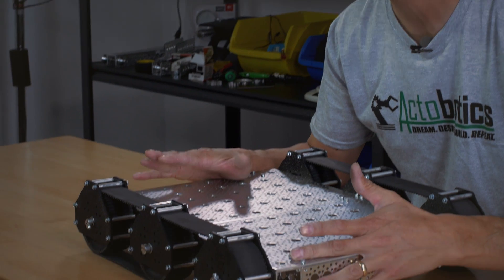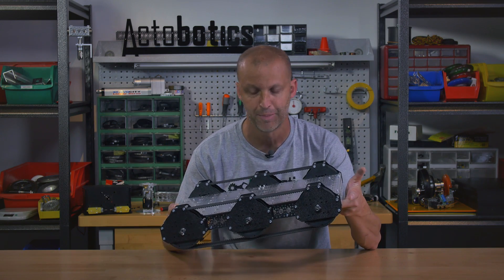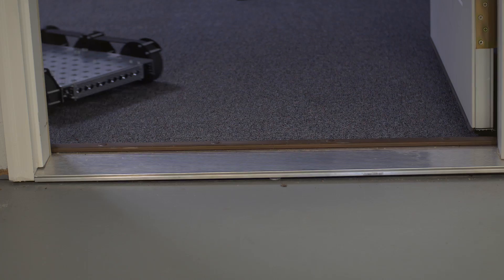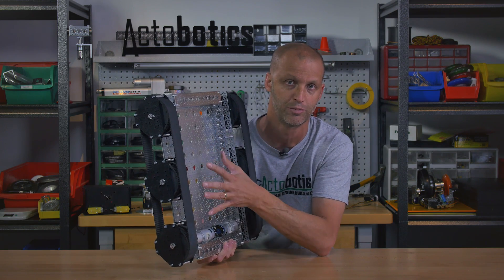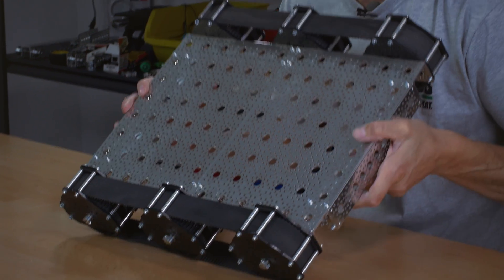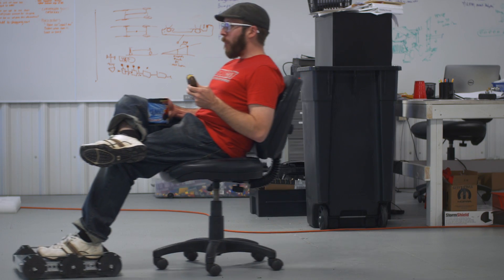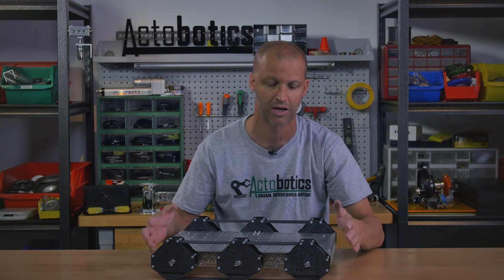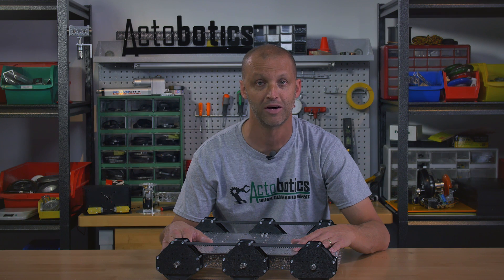ServoCity Products : The Agent 390™ Tracked Robot Kit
Meet Agent 390™ a powerful tracked robot platform from Actobotics®.  Note: this video shows v1, the kit sold on our site is v2 and is slightly different.

Meet Agent 390™ - a powerful tracked robot platform from Actobotics®.  Incorporated is a smooth, ball bearing supported, drive track system to achieve high maneuverability and omnidirectional control. Although the contact patch on the tracks are smooth, they still offer fantastic traction and climbing ability. The 18” x 16.42” aluminum chassis provides an extremely rigid base which can carry well over 50lbs. The flat top plates offer an easy way to attach additional components directly to the platform, and the center track idler can be shifted to be closer to the front or back. The side plates (triple channel brackets) are tied together using 6-32 tapped aluminum standoffs that also serve to hold the belt in place. These plates incorporate the Actobotics® hole pattern for mounting other components.  Because many of you may already have motors you want to utilize for driving the Agent 390, we offer this kit with or without the 313rpm HD precision planetary gearmotors and mounts. If you order this kit without the gearmotors, be sure to purchase a motor mount that is compatible with the motor you plan to use.